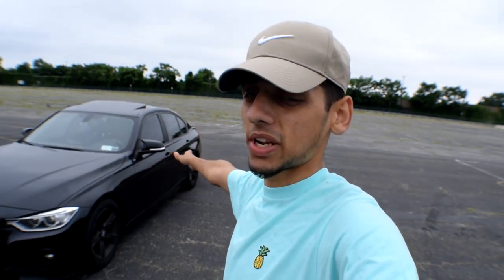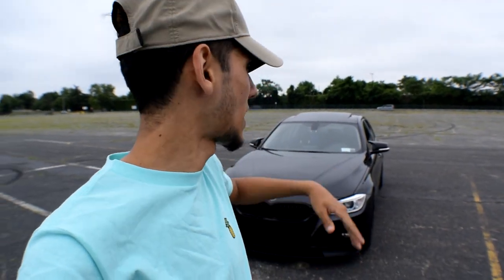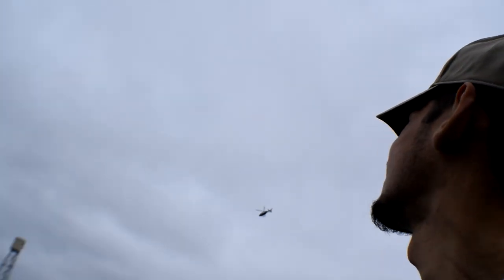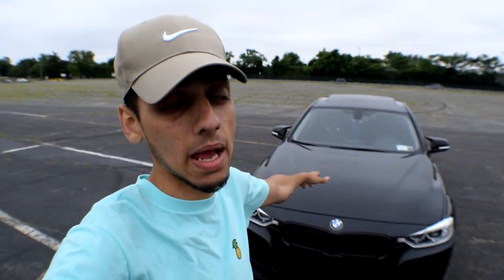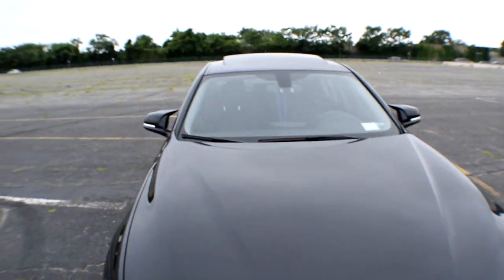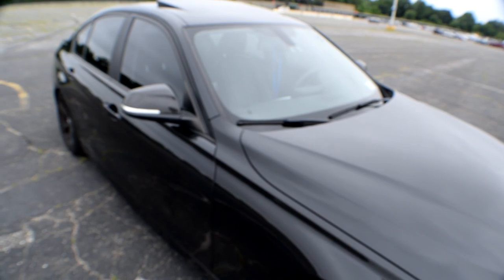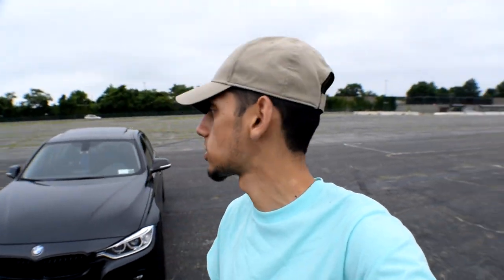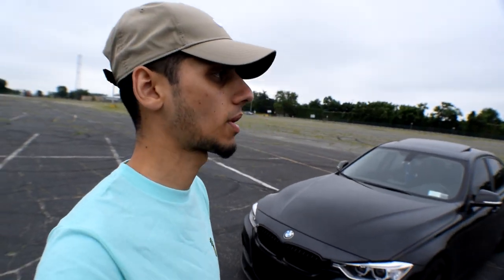I got new mirror caps.... AGAIN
Like these mirror caps?

If I dont get back to you, its because youtube thinks its ok to not notify me when some of you comment, so please be patient I will get back to you!

FOLLOW MY OTHER SOCIAL MEDIA FOR EARLY SCOOPS AND SPOILERS

 ► FOLLOW HIS F80 M3 BUILD ON IG: @so.f80

FOLLOW MANKIIND ON SOCIAL MEDIA IF YOU ENJOY THE BEATS IN SOME OF THE VIDS!

FAQ:
Need coding done to your BMW? Hit up Mike on IG @BSA_Coding for prices (local tri-state areas only.)

What shop are we always filming in?
We film at Best Service Auto Body in Brooklyn!
Follow the shops IG!: @bestserviceautobody

Nikon D3300 with Rode Microphone

Sony Vegas 12.0 and After Effects

What year is your BMW?
2013 BMW 328i xDrive

Whats your outro song?

Where do you get your beats?
Sometimes theyre random ones I find on the internet or my bro MANKIIND blesses with his beats!

Current Build Projects for the channel!
 ► 13' BMW F30 328i xDrive
 ► 18' BMW F80 M3
 ► 92' BMW E30 325i